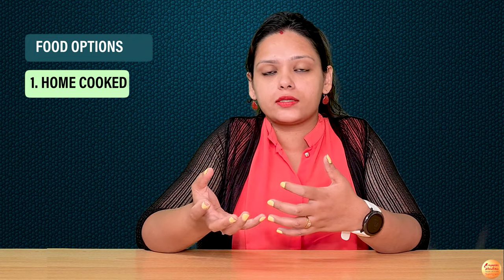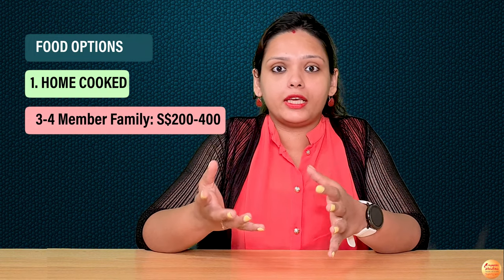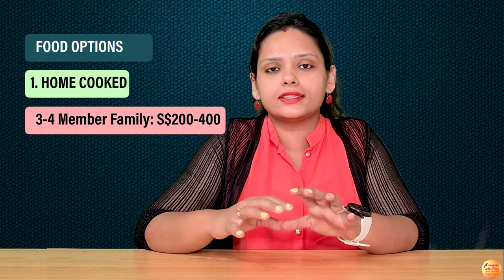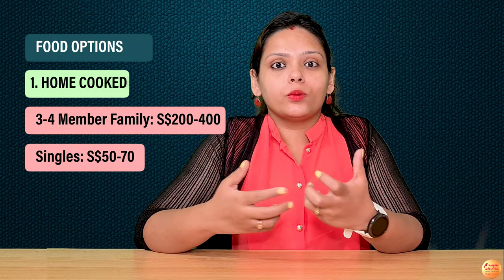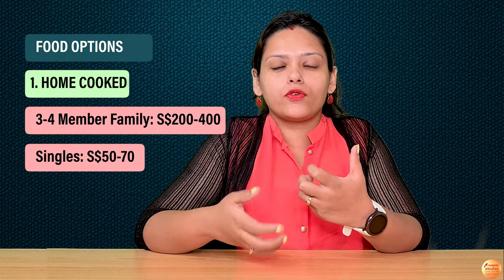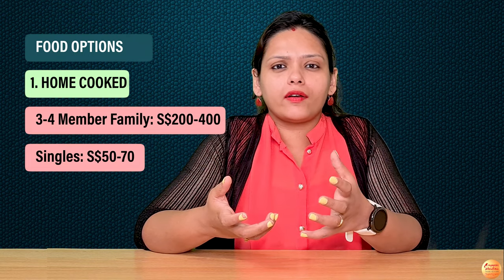Singapore Cost of Living & Monthly Expenses for Singles Couples and Family | Is Singapore Expensive?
This video gives a detailed analysis of cost of living in singapore. We also discuss average monthly expenses for single person , couple , family and also students. This is based on the experiences of an expat Indian couple living in Singapore.  This video will help you to see what kind of standard of living you can expect to have in Singapore with your current budget. Singapore Ranks in the top 5 most expensive countries in the world to live in.  Use this video to calculate your monthly expenses and cost of living in Singapore.

living cost in singapore for students | standard of living singapore